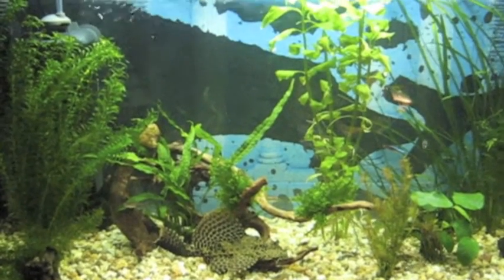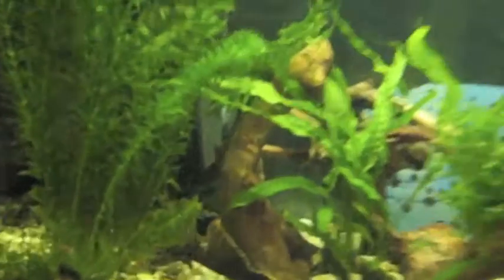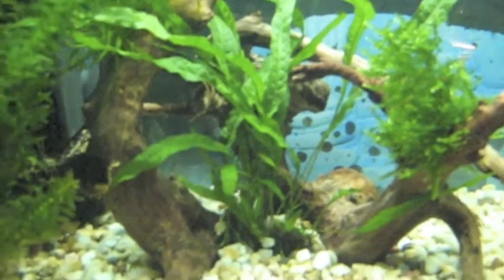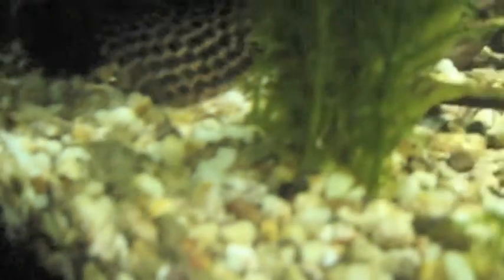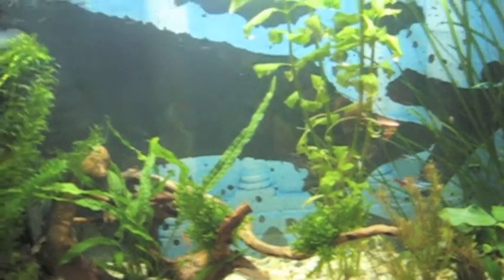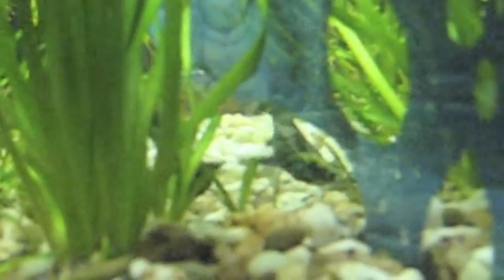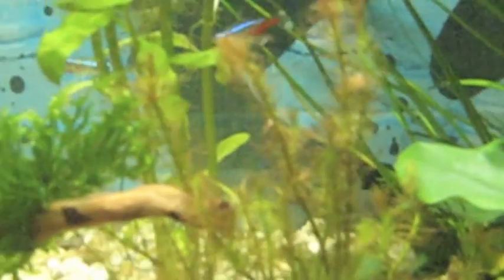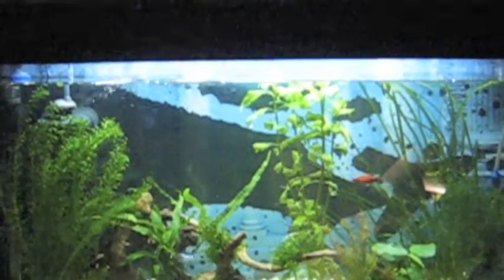aquarium update, new fish and driftwood!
Hi guys, this is my aquarium update: 12/3/2012
the fish i was talking in the video is rineloricaria fallax